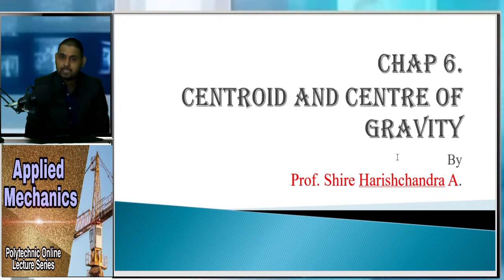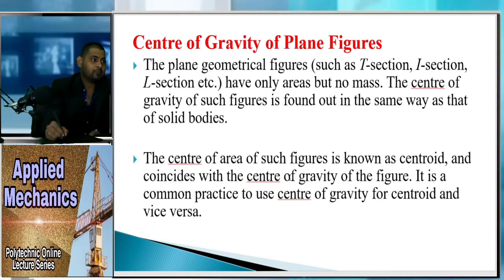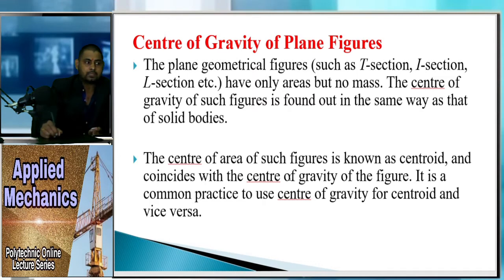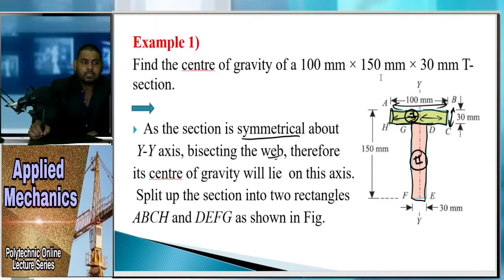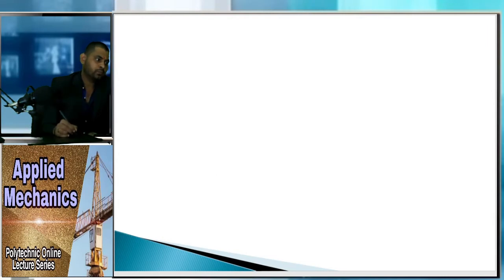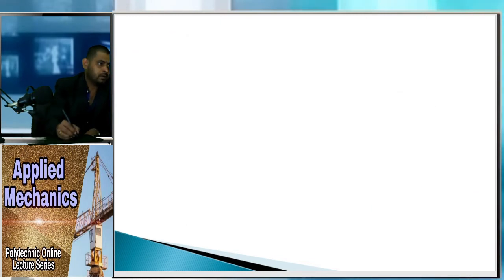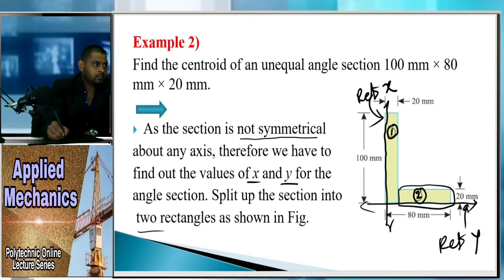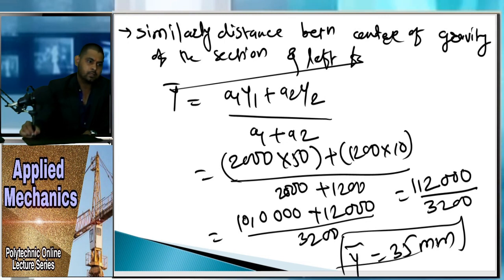Applied Mechanics Lecture 32